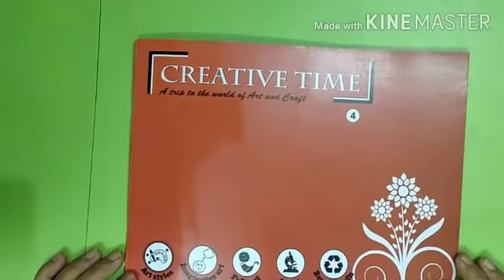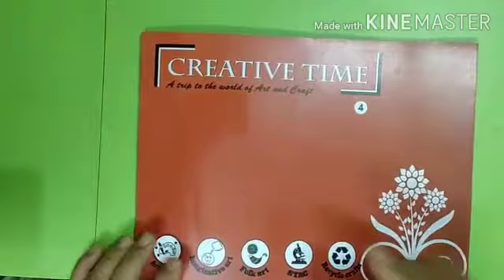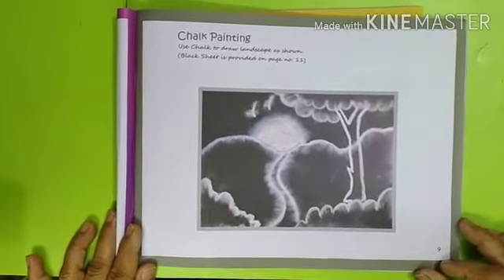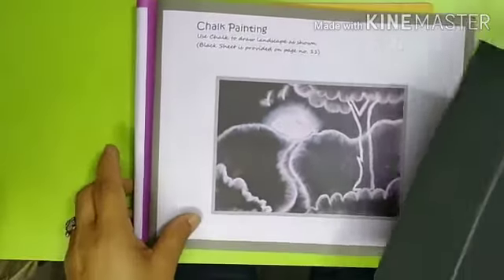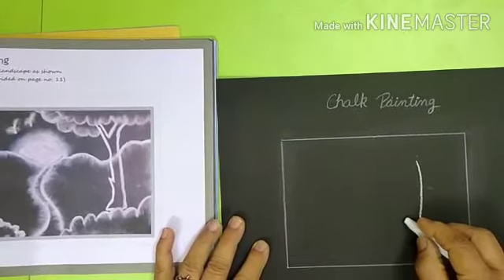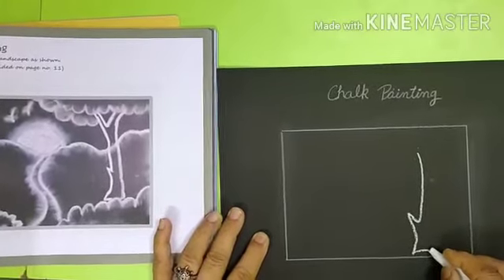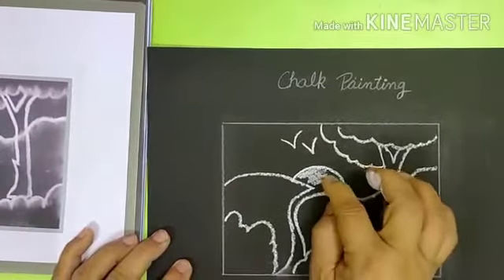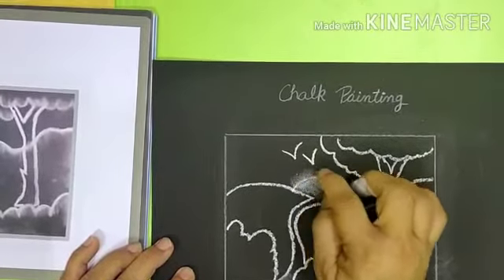Chalk Painting | Grade 4